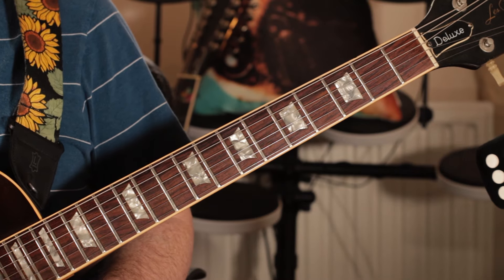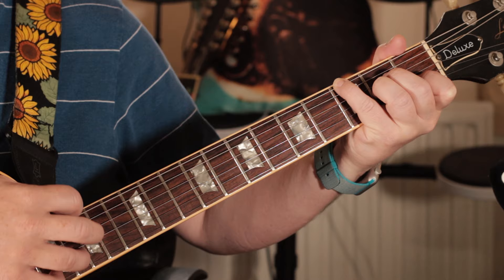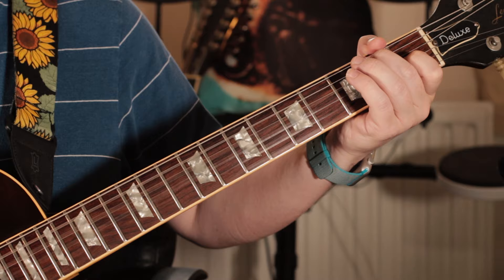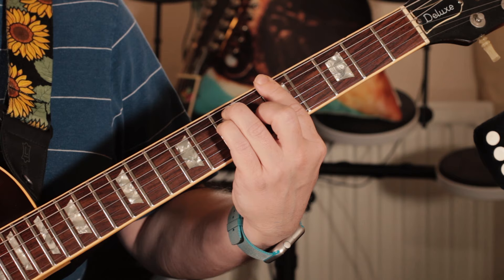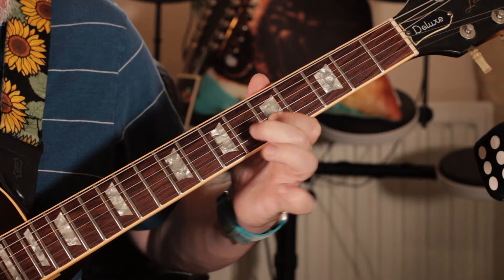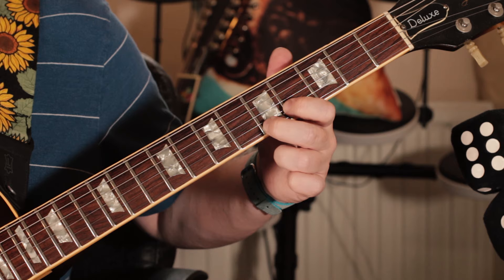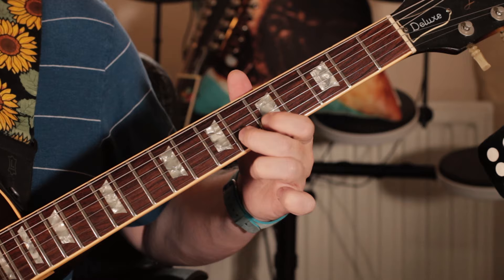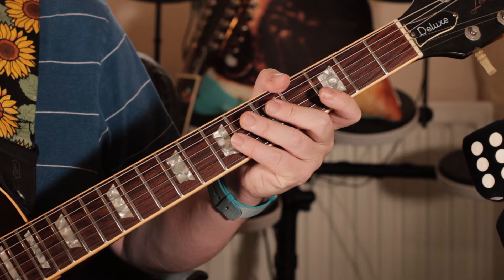'Runaway' Del Shannon Guitar Lesson Including Organ Solo